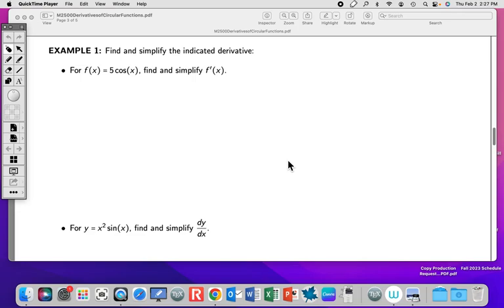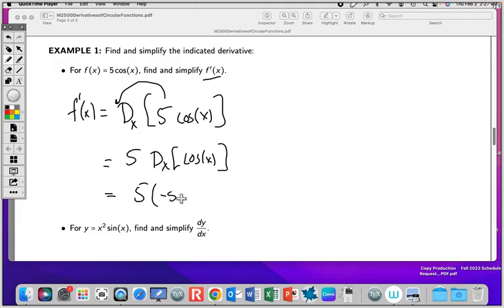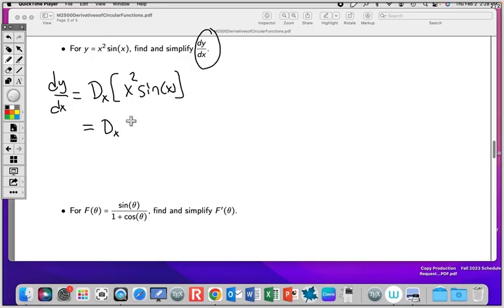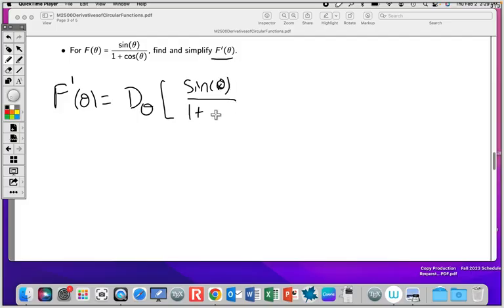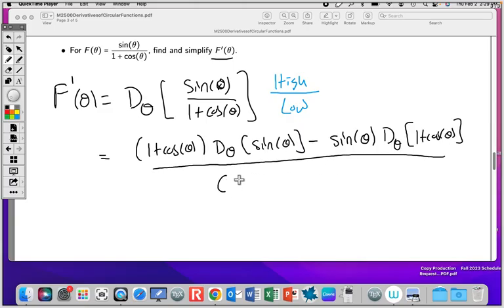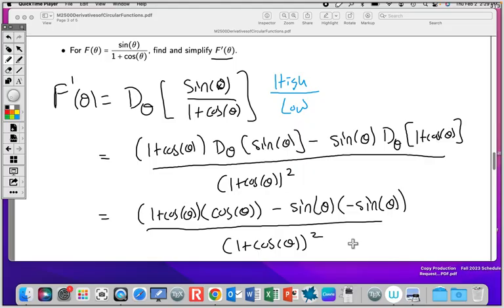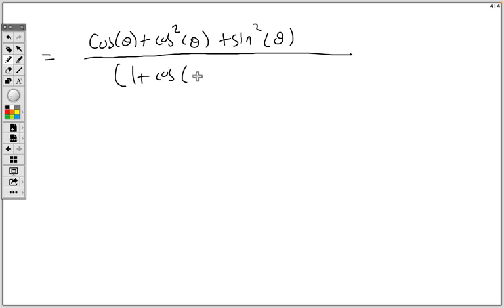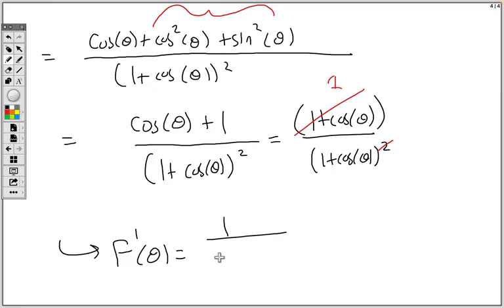Section 3.5: Example 1